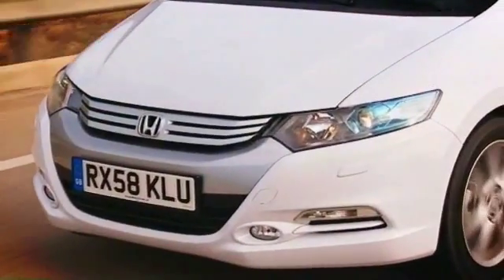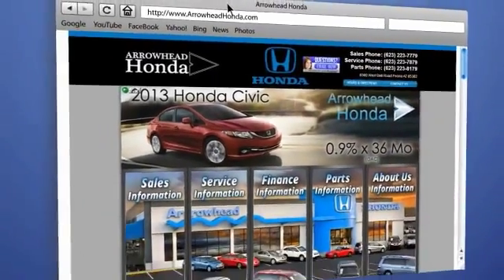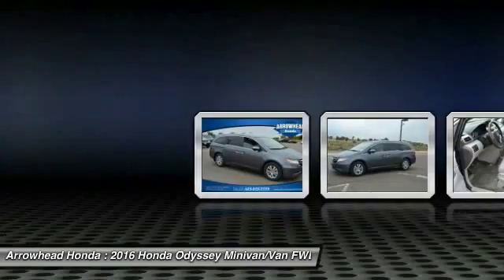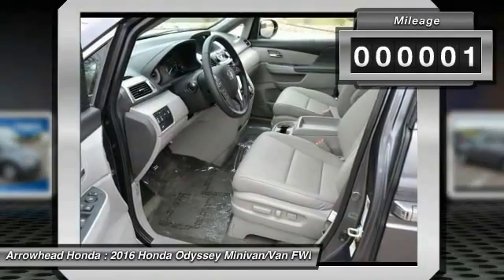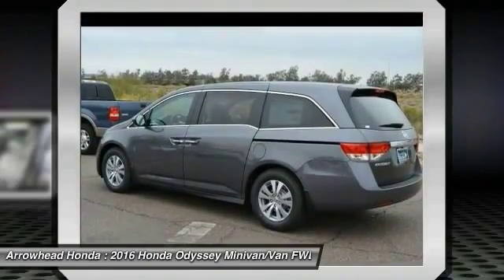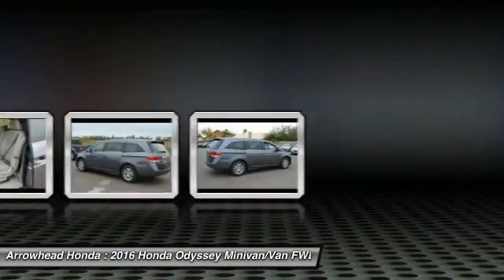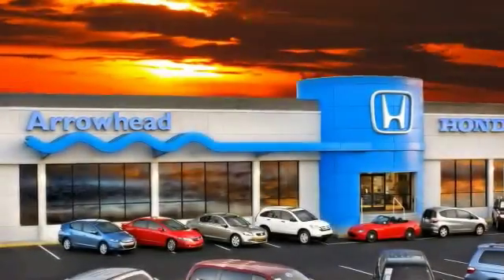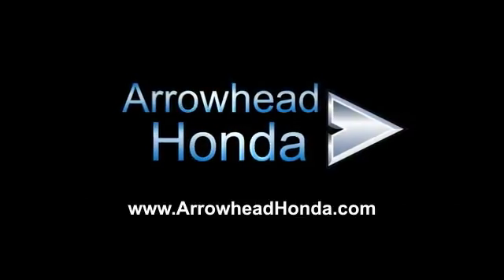2016 Honda Odyssey Peoria AZ 15972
2016 Honda Odyssey EX-L

Arrowhead Honda
8380 West Bell Road

You'll NEVER pay too much at Arrowhead Honda! Honda FEVER! Is selling this Modern Steel Metallic HondaOdyssey EX-L in Peoria. Want to stretch your purchasing power? Well take a look at this superb-looking 2016 Honda Odyssey. The pin-you-to-your-seat performance of this fantastic Odyssey will make it a favorite among our more passionate buyers. Call, click, or stop by, we don't expect this vehicle to stay on the lot for long!